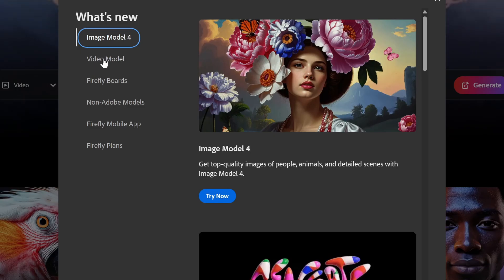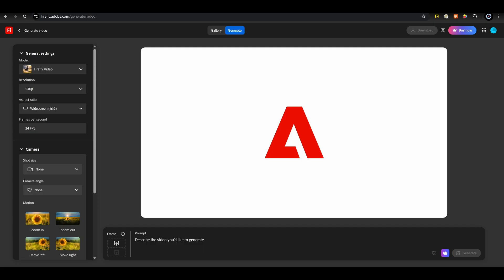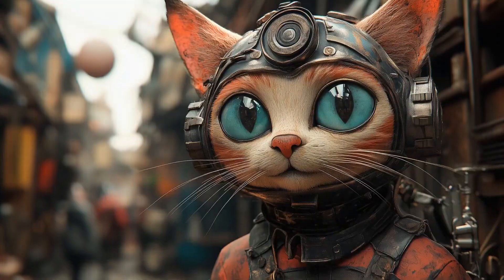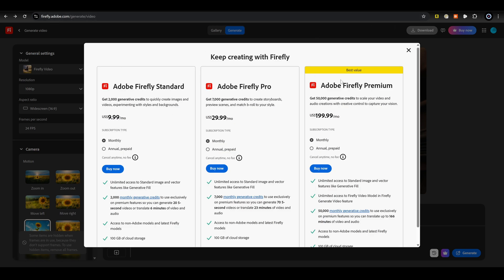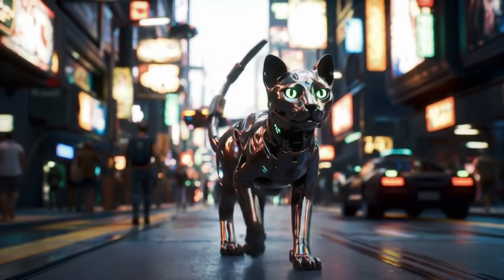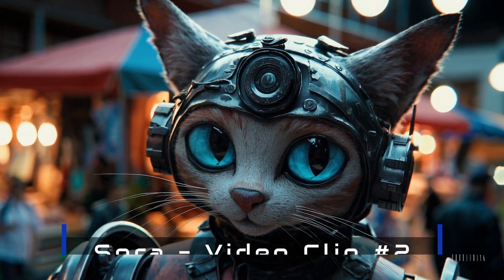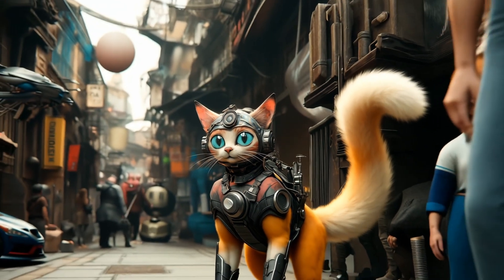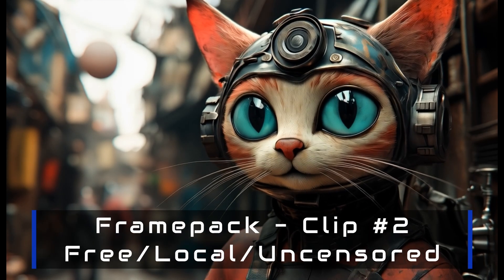Adobe Firefly Video vs Sora, Runway, Veo 2 & FramePack – $199/Month for This?!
I compared Adobe Firefly Video to Sora, Runway, Veo 2, and FramePack—and let me tell you, the results were not what I expected.

Despite already paying $59.99/month for Adobe Creative Cloud, Adobe wants you to shell out $199/month ($1,999/year) to unlock their "premium" Firefly Video plan. You only get two complimentary video generations before hitting a paywall. What a joke!

In this video, I used the same prompt to generate videos using Firefly, Sora, Runway, Veo 2, and FramePack.

I'm fed up with Adobe and their highway robbery prices. My 'Adobe Exit Plan' series starts soon, so if you're thinking about switching away from Adobe be sure to subscribe and share your thoughts with the community in the comments section.